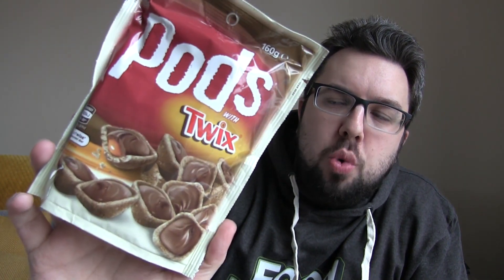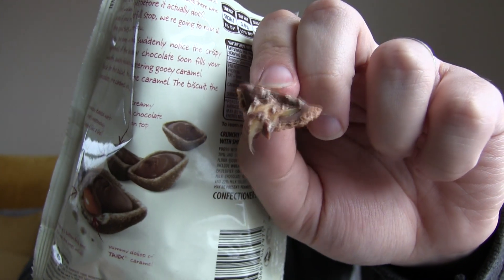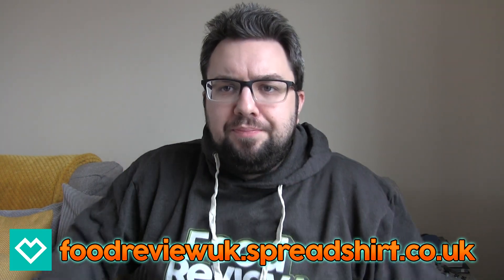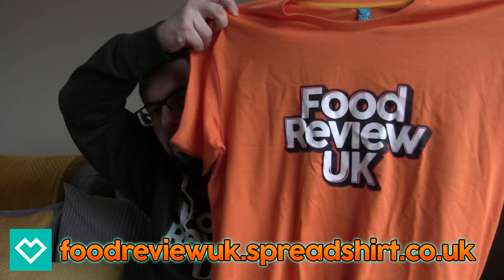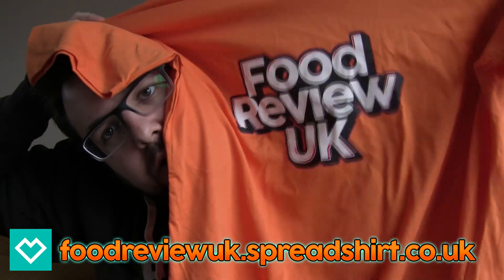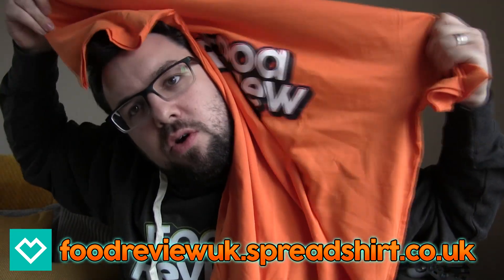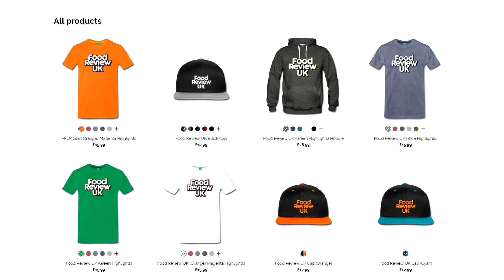Twix Pods Review (Australia)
Pods is an awesome, crispy wafer cup off shoot of some favourite world wide candy bar slash chocolate bar brands, the Pods being available in Australia. MJ checks out a pouch of the Twix ones!